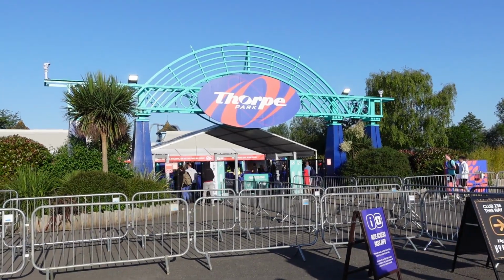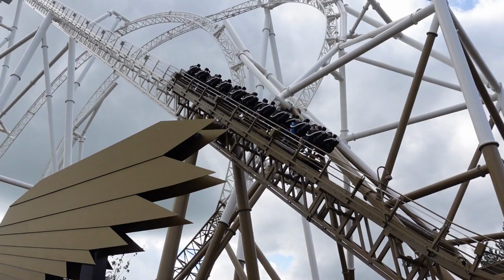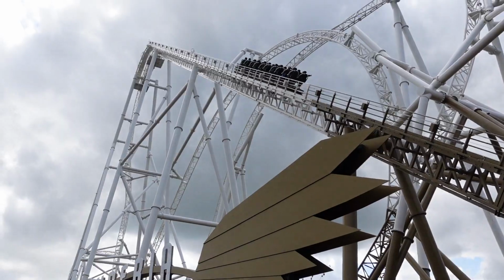The UK's TALLEST Rollercoaster Has OPENED! | Hyperia Vlog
Hyperia has finally opened at Thorpe Park! Join me as I head to the resort to ride this giant coaster for the first time and give you my review, so you know what to expect when it reopens again in June!

We make theme park videos every week here at Attractions Beyond including UK Parks such as Alton Towers, US parks like Disney World, Universal Studios and vlogs from parks around Europe such as Disneyland Paris and PortAventura World!

Equipment
We're also on Twitter - @AttractionsBynd